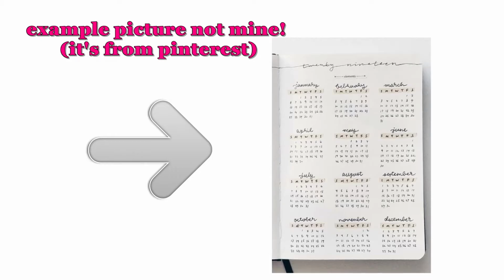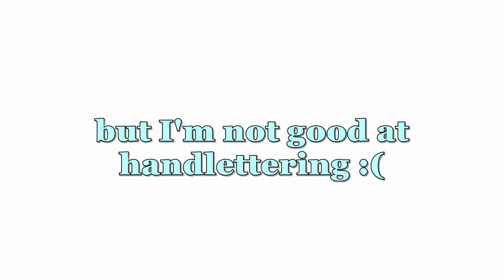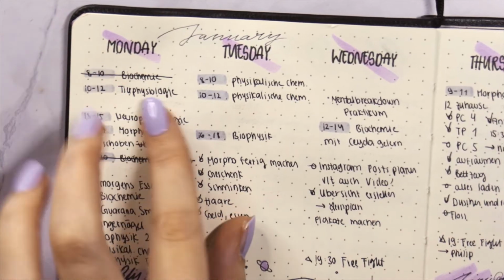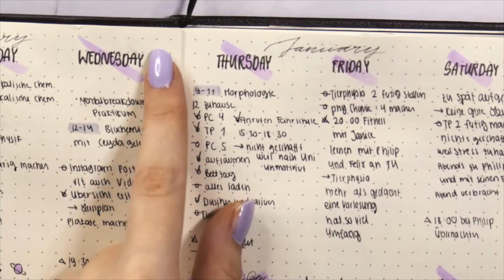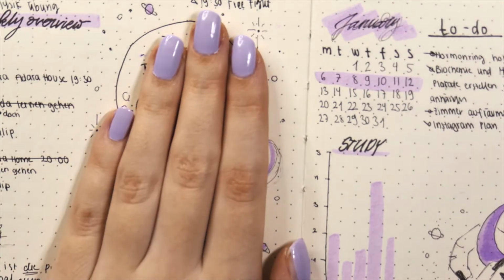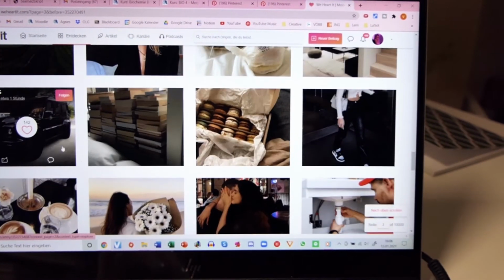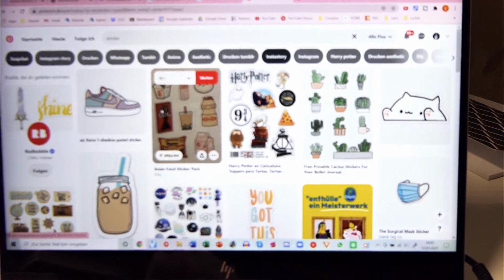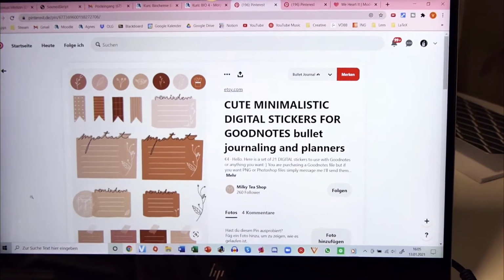How to start a Bullet Journal in 2021✍ // ultimate Bullet Journal Guide + tips and tricks ✨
Hello everyone!

I've been journaling now since 2017 and never looked back to normal planners :) but how do you start such a Bullet Journal? I'm showing all the basics you need to know! The most important thing after you watched this, is just to start 💕 I started my first Bullet Journal in June 2017, so you don't need a specific time to start.
The time to start is now :)